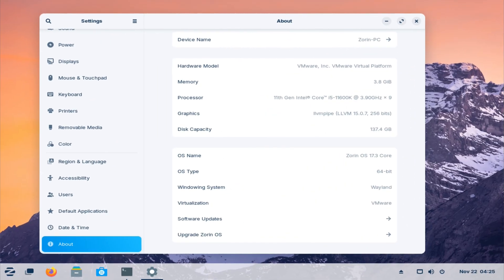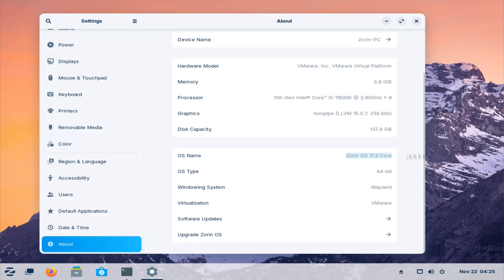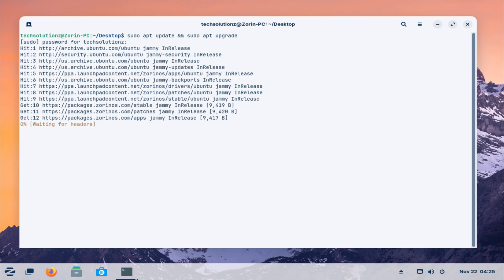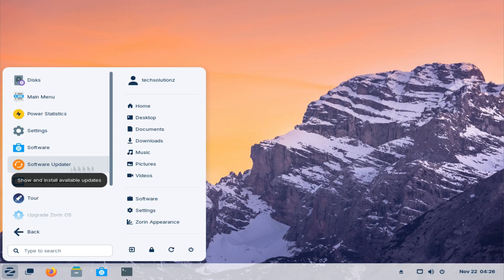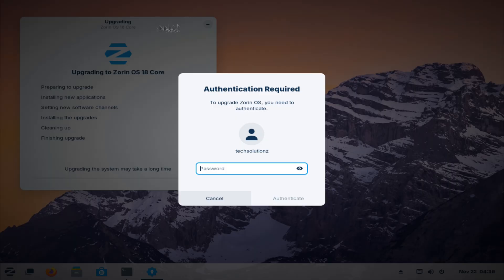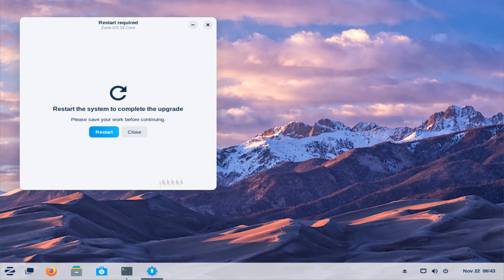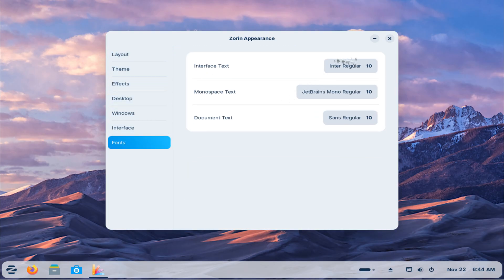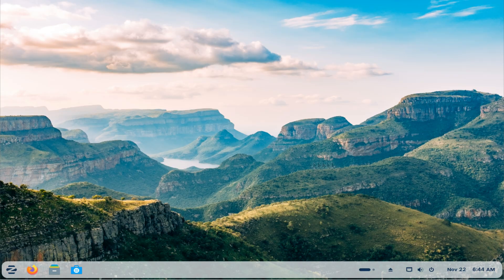Zorin OS 17 to 18 Upgrade – Official Method Guide with Zorin Upgrader (1 Million Downloads Edition)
Join me on Techsolutionz as we dive into the new and official test upgrade path for Zorin OS 18 — the long-awaited upgrade from Zorin OS 17. With over 1 million downloads in just a little over a month, Zorin OS 18 is already breaking records and drawing major attention from new users, former Windows switchers, tech reviewers and Linux fans alike.

In this step-by-step guide, I’ll walk you through the entire process of upgrading in-place — meaning you can keep your files, applications and settings intact. No need for a full reinstall. We’ll cover everything: backing up your data, making sure your system is updated and choosing the right upgrade settings. Whether you’re using the Core, Education or Pro edition, you’ll see exactly how to enable the test upgrade and move smoothly into Zorin OS 18.

Since this upgrade path is still in testing, we’ll also talk about what to watch out for — such as backup importance, compatibility with third-party tweaks or repos, and why you might want to wait for full stable release if you’re running mission-critical tasks.

By the end of this video you’ll know:

Why Zorin OS 18 is a big deal right now (1 million downloads, huge Windows-user influx).
How to prep your system safely before upgrading.
How to initiate and complete the in-place upgrade from Zorin OS 17 to Zorin OS 18.

What to check after rebooting to make sure everything’s working smoothly.

👉 If you’ve been thinking about moving forward with Zorin OS but didn’t want the hassle of reinstalling, this is the guide you’ve been waiting for.
📌 Don’t forget: Back up your data first, and if you’re running this on a critical machine, consider waiting until full general-availability.